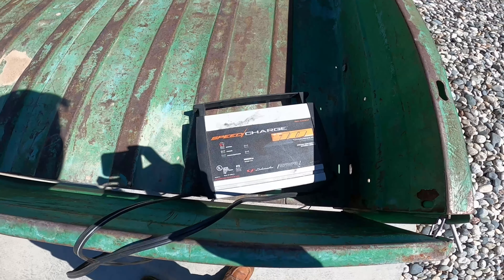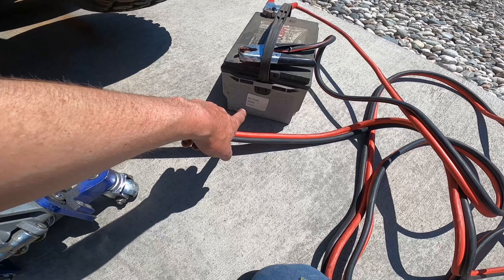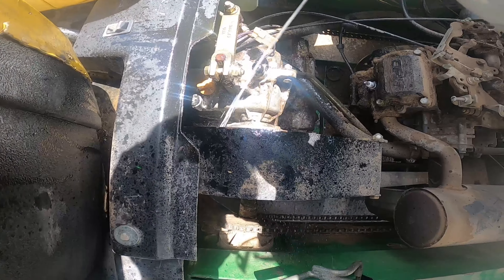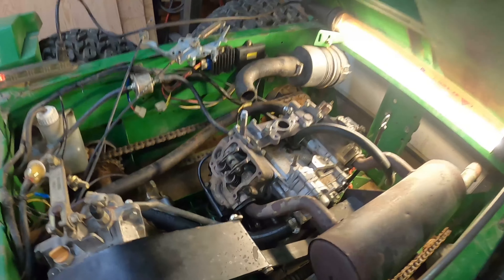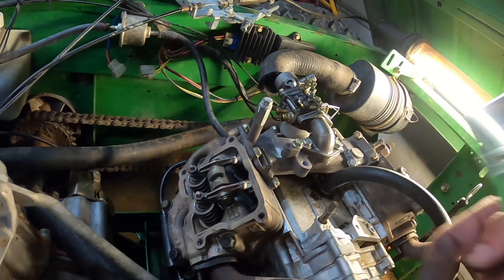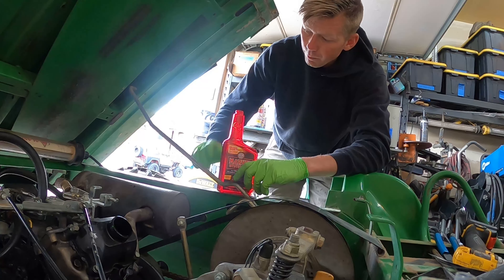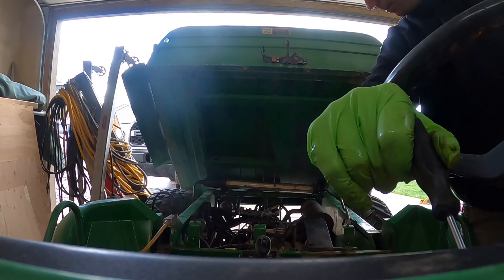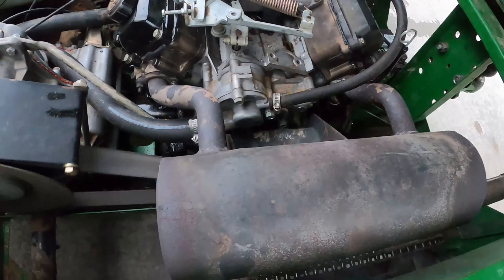Sad John Deere Gator Part 2